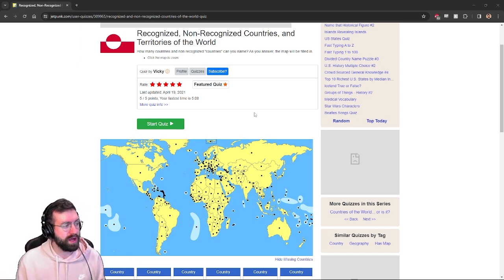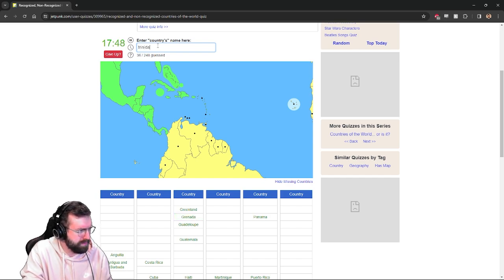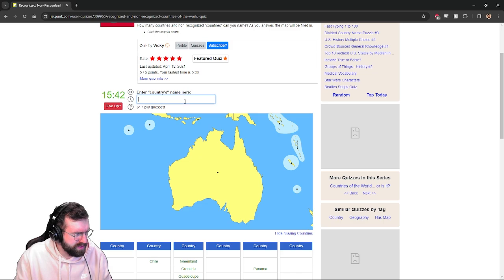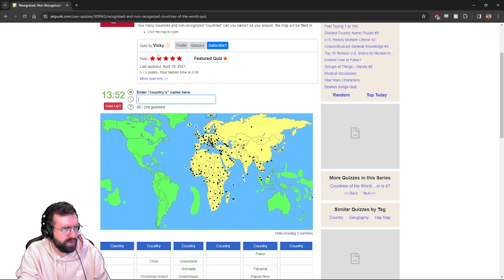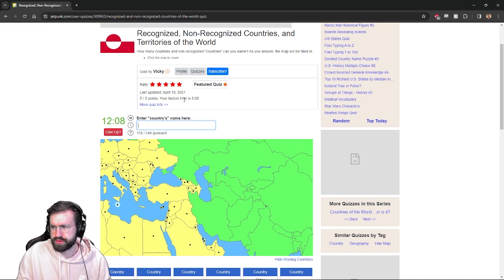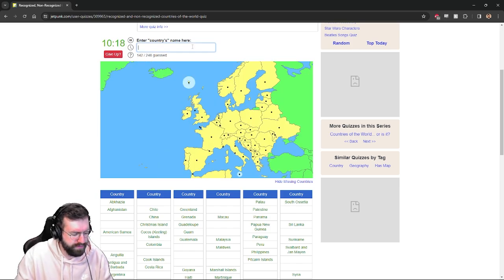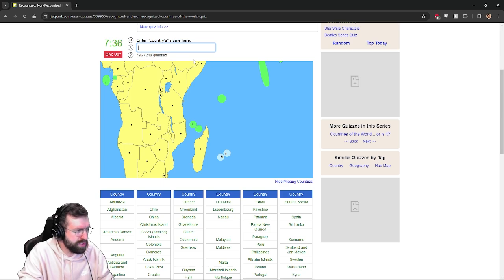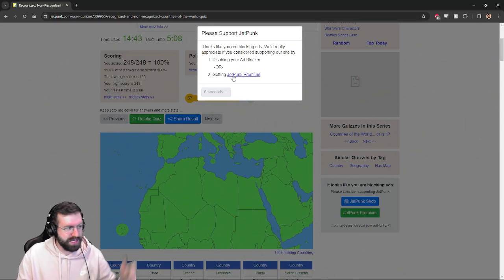Can I name all the countries of the world?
Trying something different today. Let me know if you all enjoy the quiz content or non-Risk content in general. If you do I'll try to do more of these.

I'm C_money, I play a variety of games but my favorites are Risk: Global Domination, Overwatch 2, and Minecraft. Thanks for checking out my videos!